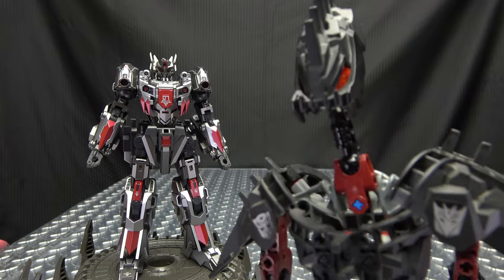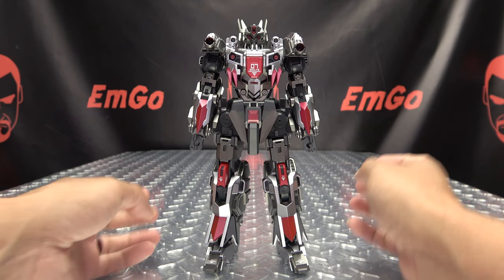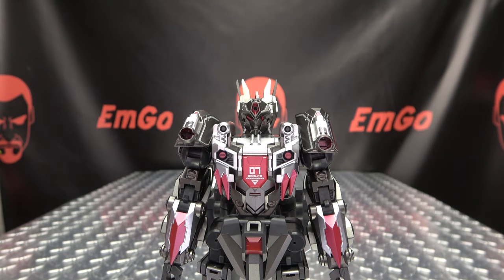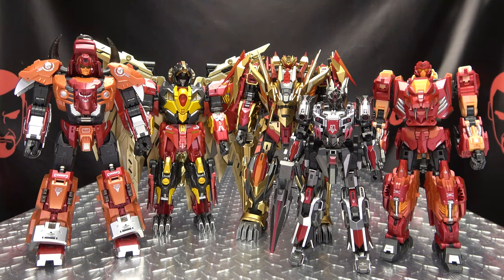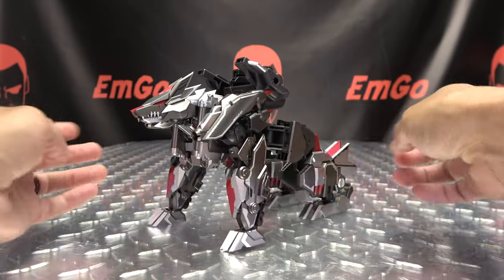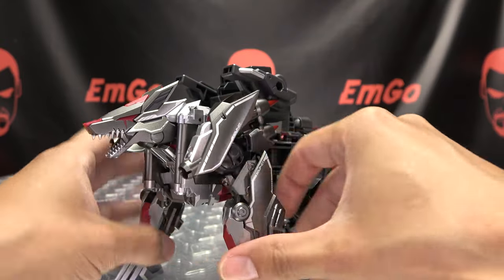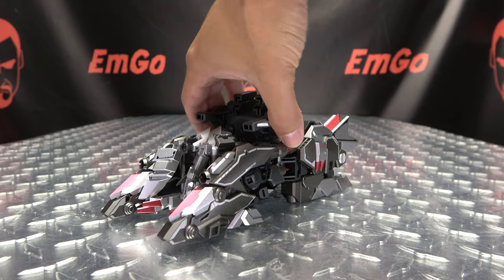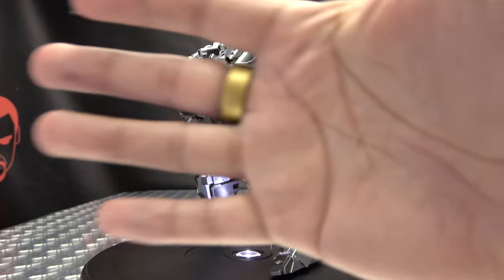Cang Toys DASIRIUS (Preda-Foot): EmGo's Transformers Reviews N' Stuff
I got this figure here!